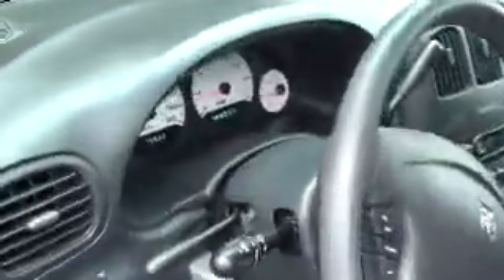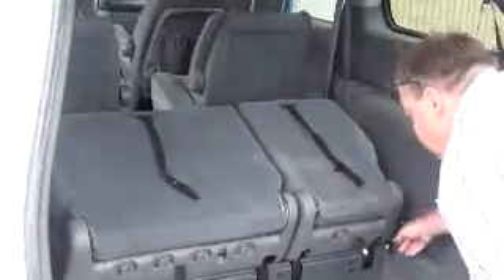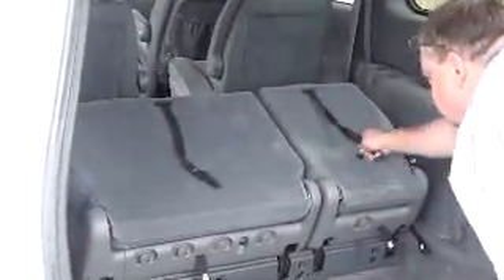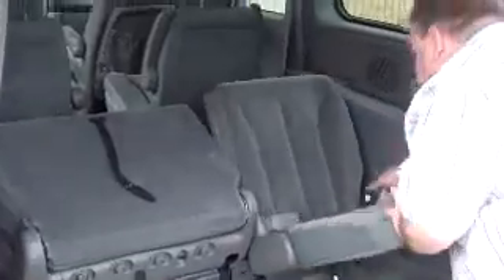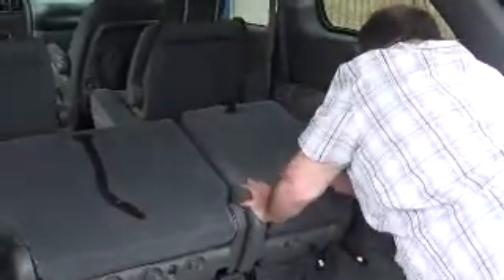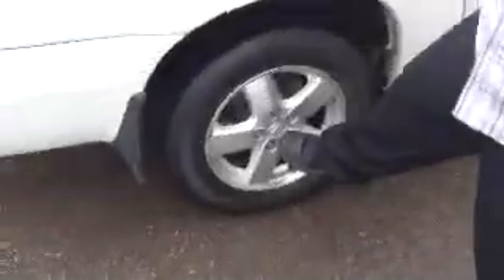2006 Dodge Grand Caravan Londonderry Chrysler Dodge Jeep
Londonderry Dodge, Grand Caravan, Dennis Kushniruk, walk around video